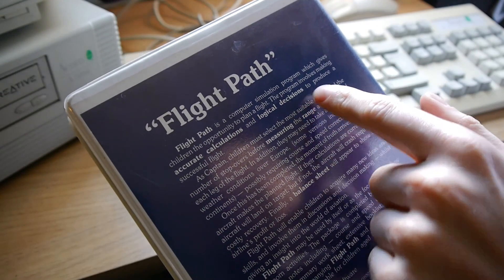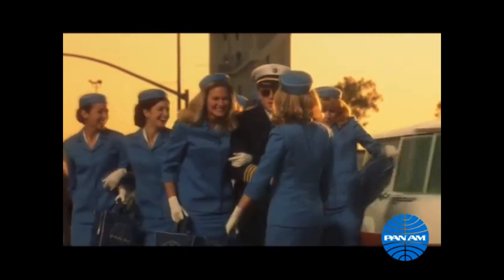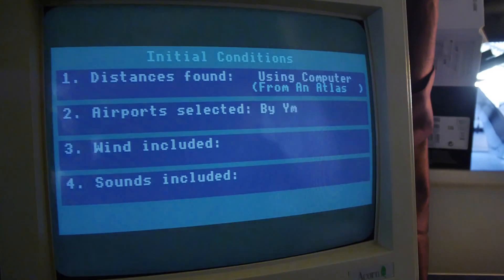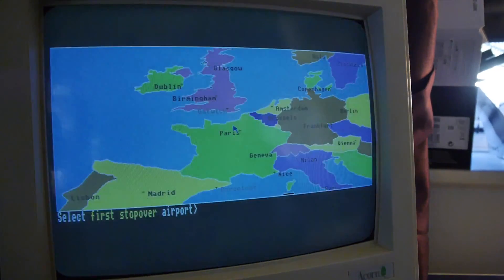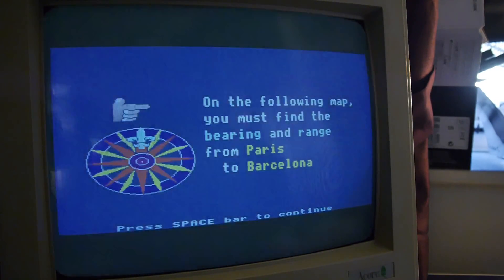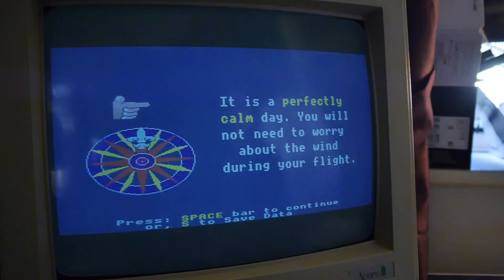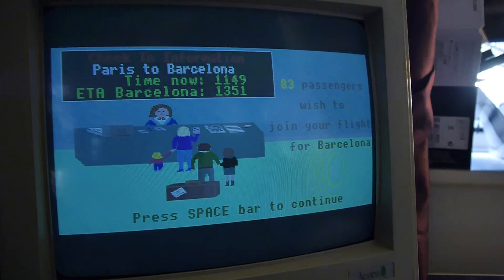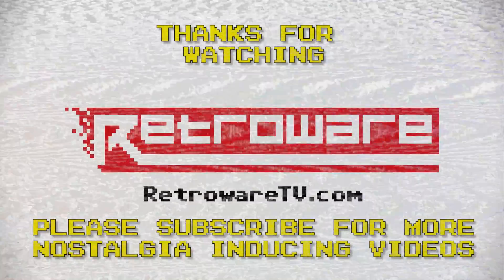Flight Path Edutainment Game, Acorn Archimedes [Inspection] | Nostalgia Nerd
Flight Path by Storm Software is an Acorn Archimedes education, entertainment program designed to teach children about the management of an airline, flights, the various trajectories involved, distances and calculations on the number of passengers for each plane. There are also crazy elements such as weather and unexpected situations to keep you on your toes. The box contains a whole load of manuals and guides for teachers and users alike. Demonstrated on an Acorn Archimedes A7000, for your viewing delight, join me as we inspect this educational piece of flight software.

✊Support Me! ✊

★Equipment★
Acorn Archimedes A7000